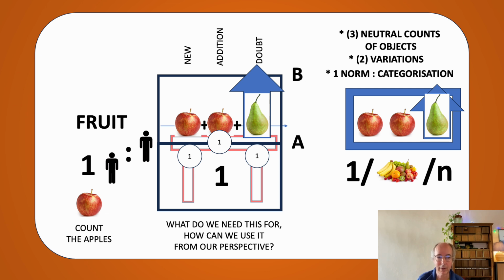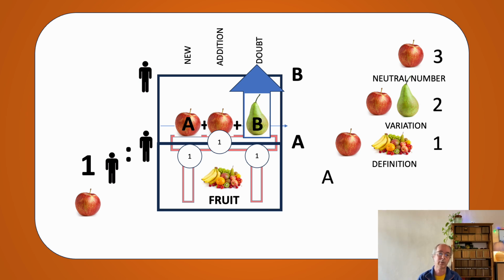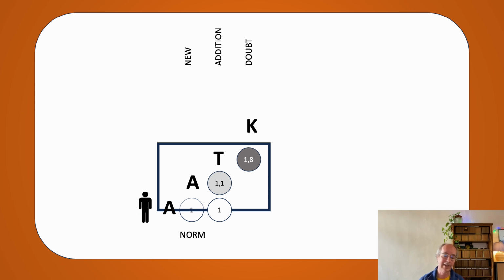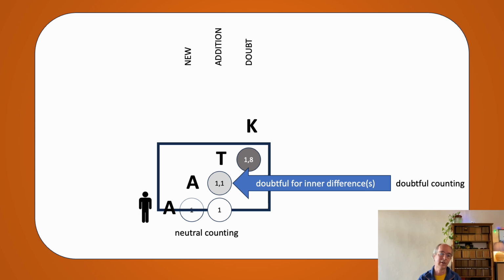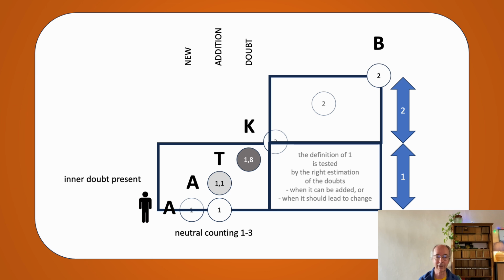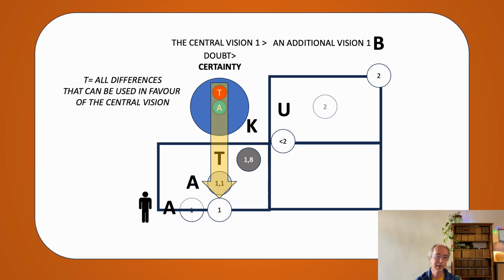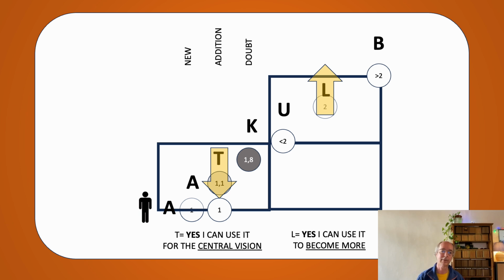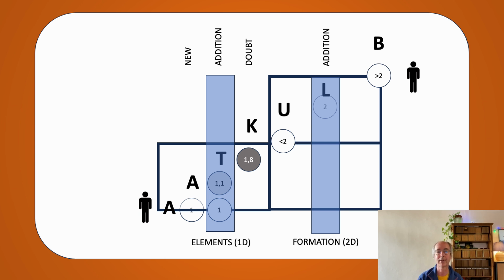(3) numerological behaviors of ATK to U, L and B, from 1 to 2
Some of the theoretical foundations of my Dound-In-Form theory how to understand the behaviorism and logic related to the letters ATK, but mostly ULB. This should also interest people who follow the numerological approach in regards to letters.